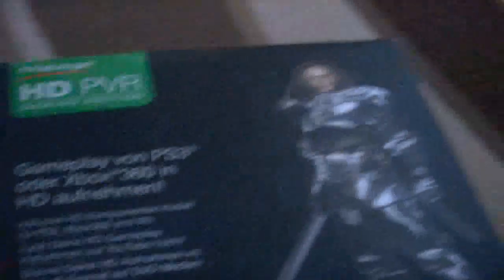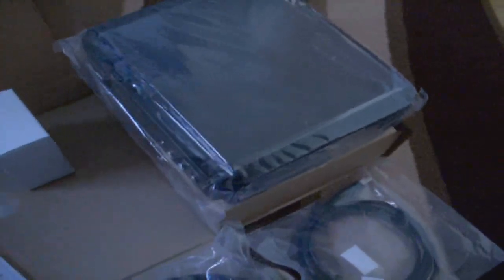Hauppage HD PVR Gaming Edition Unboxing + Help Spade!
I finally got HD PVR! But when I'm trying to record with ArcSoft ShowBiz there's a bit of annoying delay which you can see here. If you could help me with my problem, I'd really appreciate it! Is there any other software that works with HD PVR or do you have other suggestions?